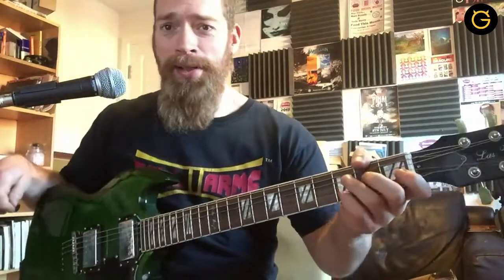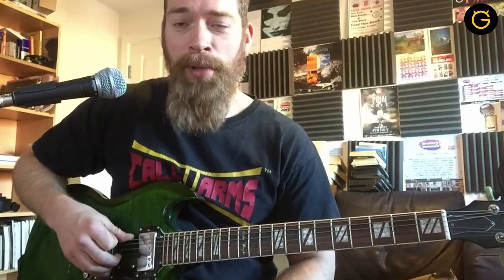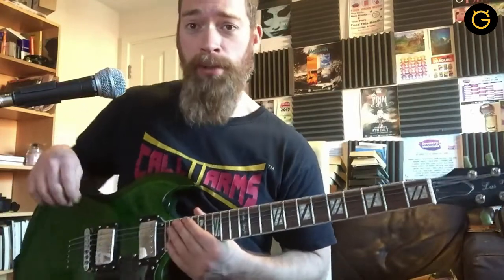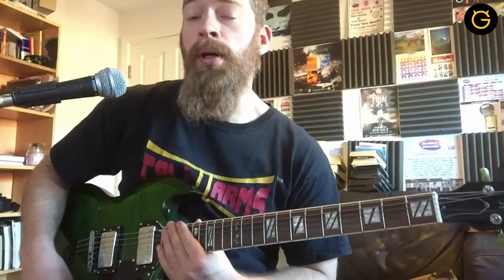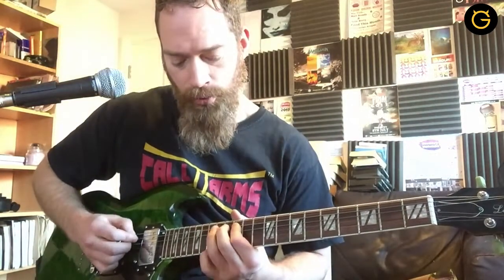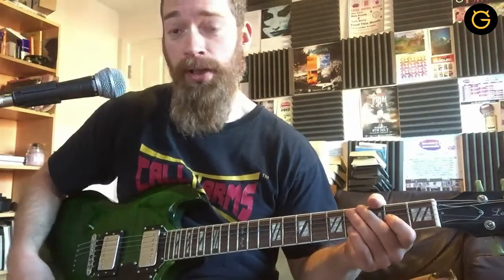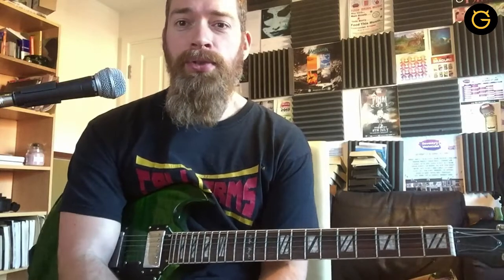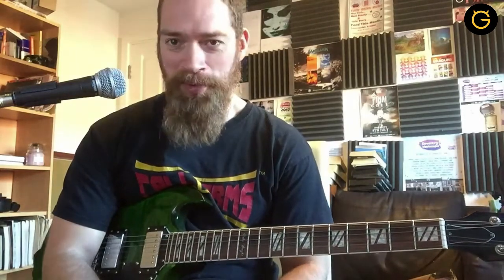Guitar Soloing Tips | Tutorial by Matt Steady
Matt Steady shared a few useful tips that helped him upgrade his soloing skills back in the day.